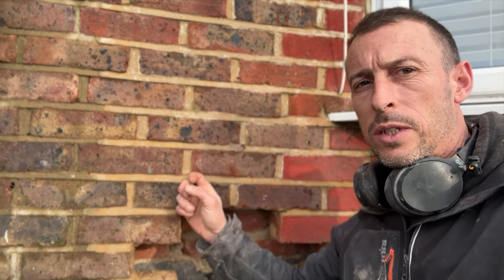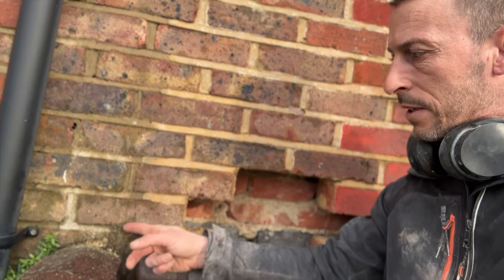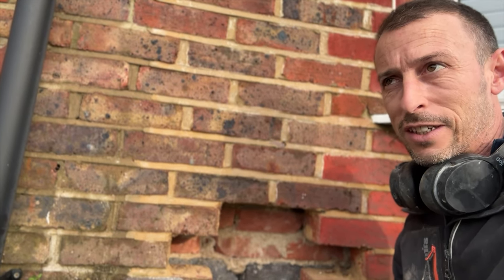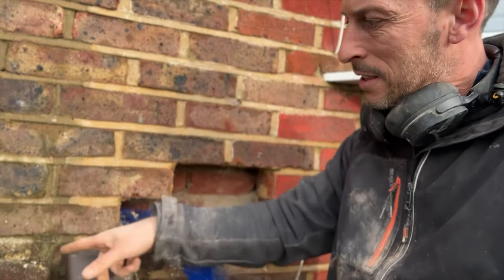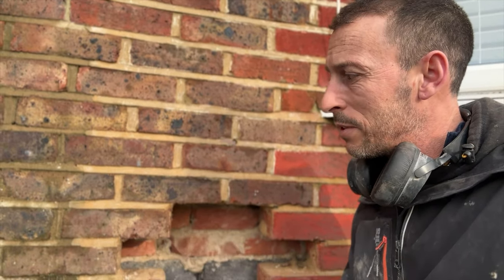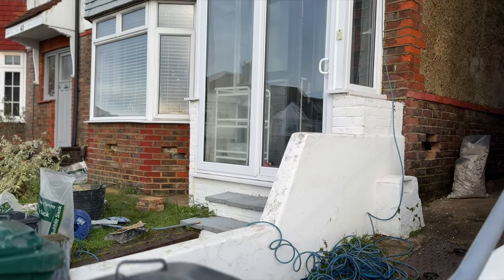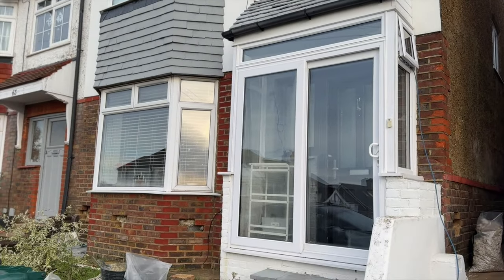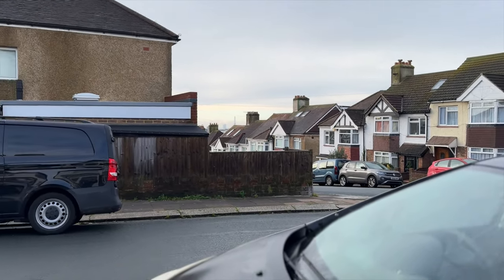Wet cavity wall insulation causing humidity and damp problems in Brighton, Sussex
Once again, whitewool cavity wall insulation is causing damp and condensation issues internally. This time we are in Brighton, Sussex on top of a hill. This property has humidity issues due to the fact that the insulation is firstly not suitable and secondly installed badly, leaving cold spots where there is no insulation and damp areas where there is, due to the insulation being too dense.